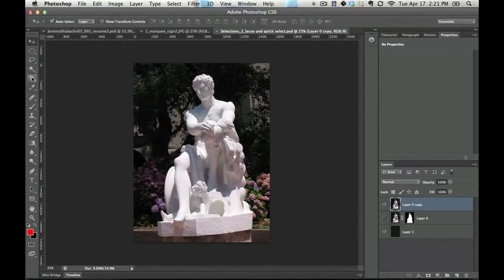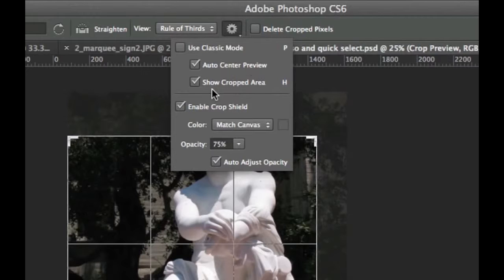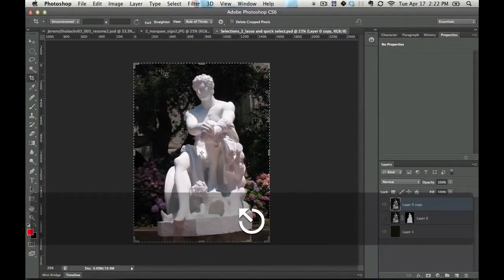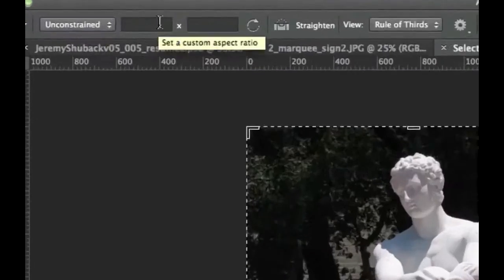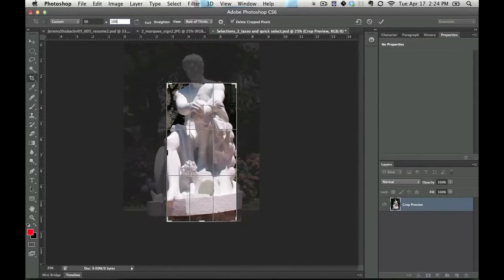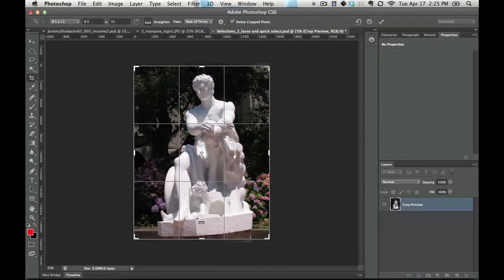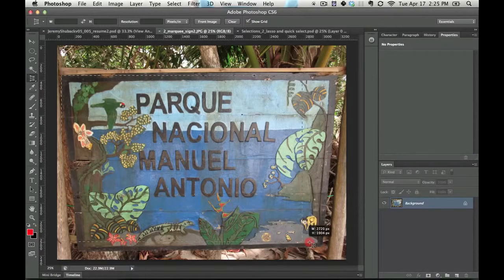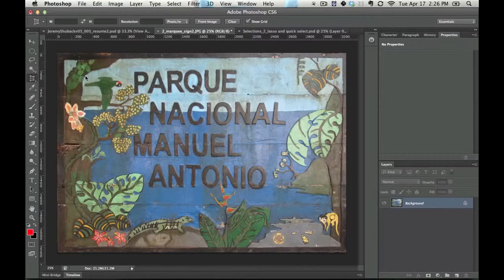Photoshop Tutorial 20 - How to Use the Crop Tool